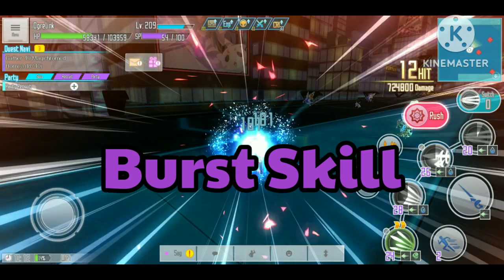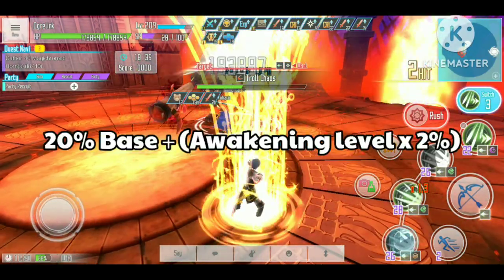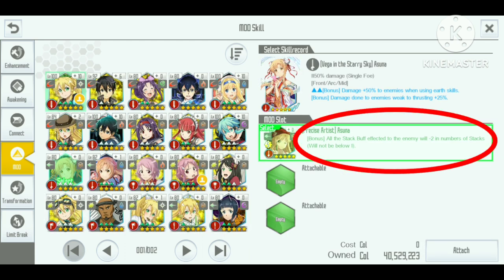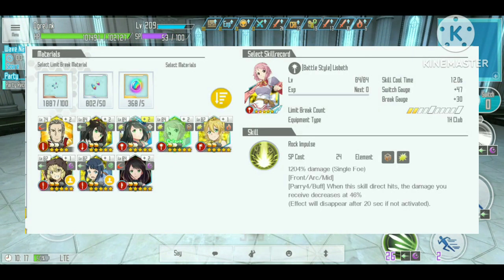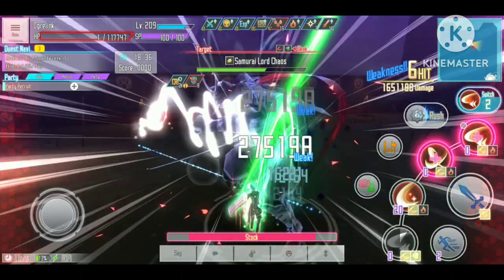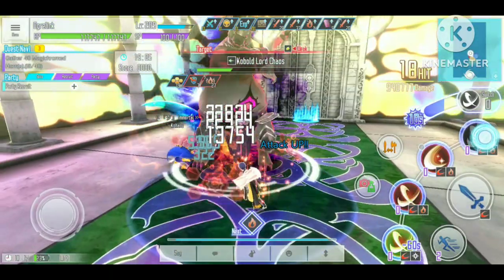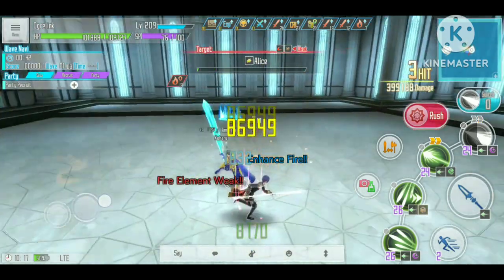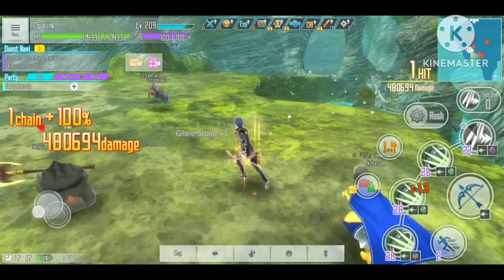SAOIF Complete Skill Guide (Burst, Awakening, MOD, Accele, Connect, Full Burst)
As SAO Integral Factor has been around for more than 6 years, there has been many mechanics introduced in the game. In this video, I will show all of the different skill mechanics that has been introduced to the game so far and show you how they works and how useful they are including the burst skill, awakening skill, MOD skill, connect skill, accele skill and full burst skill.

Game: Sword Art Online Integral Factor (SAO IF)